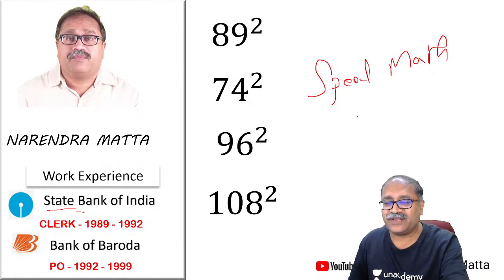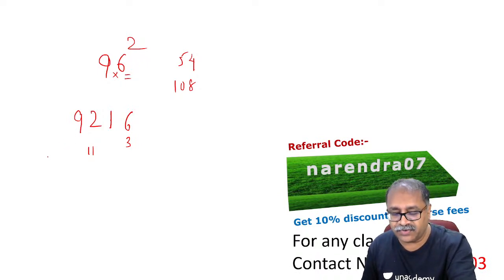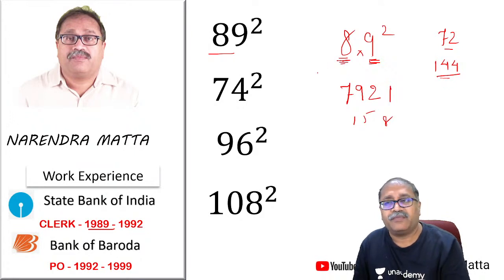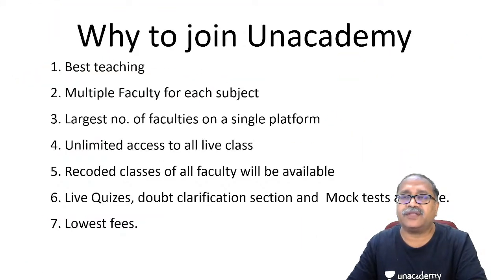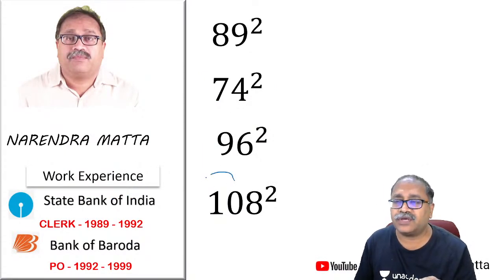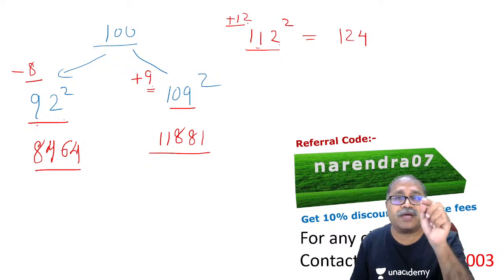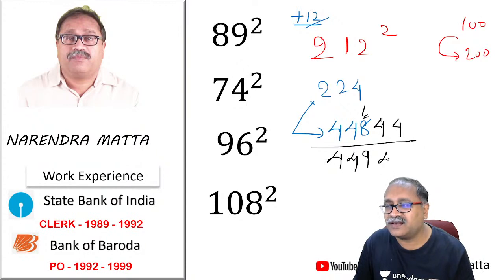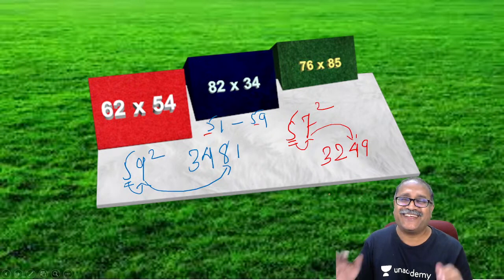Square Short Trick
In this video you will learn how to find square of any number in less than 5 seconds. Very important for bank exams.